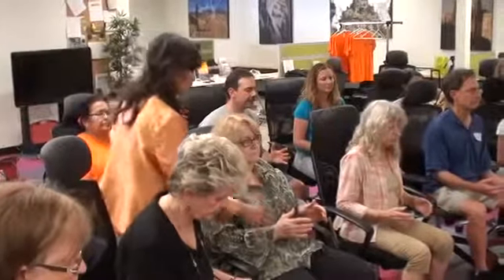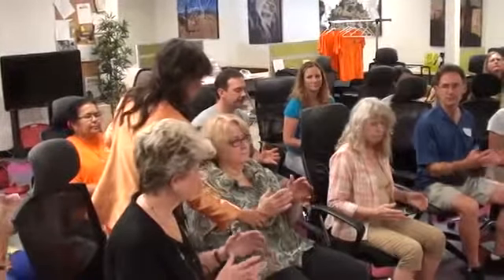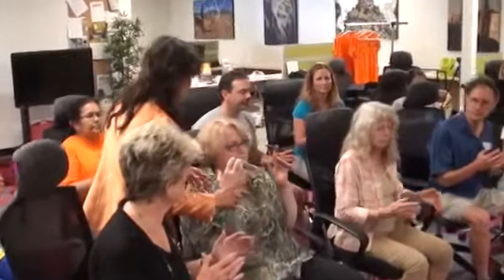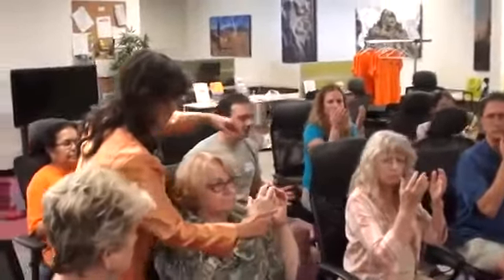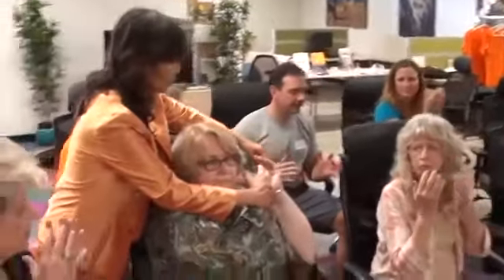Chi Gong Workshop Testimonials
What do you expect from joining Master Teresa's 2-Day Joy & Abundance Chi Gong Workshops?

Watch this !